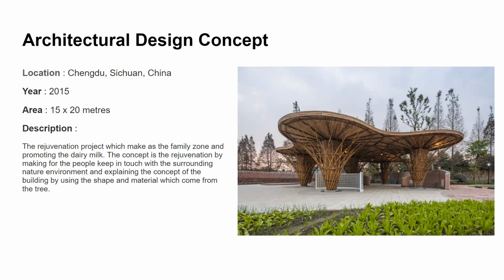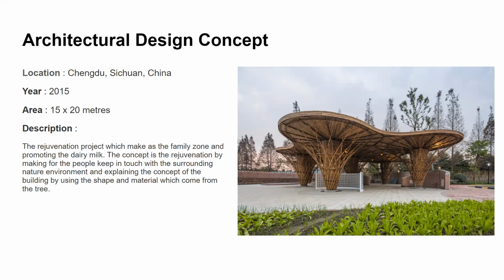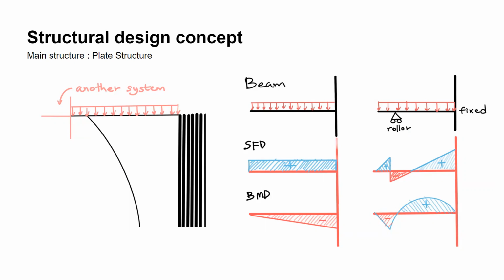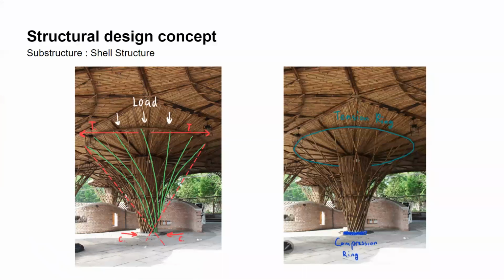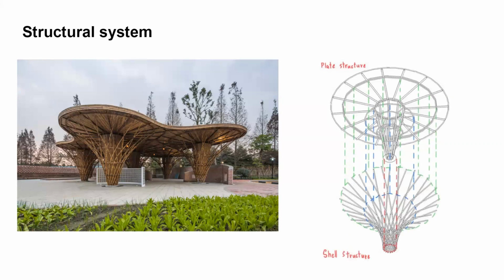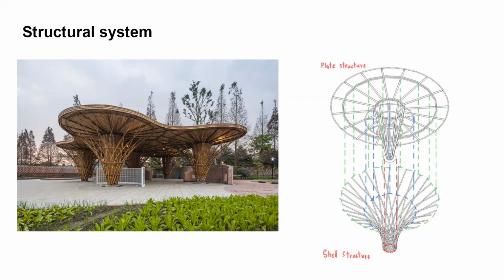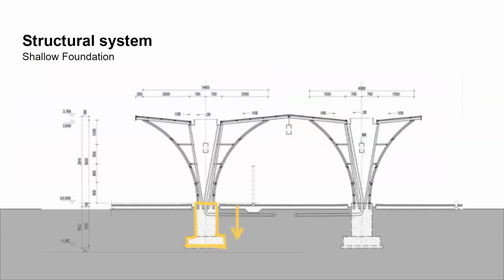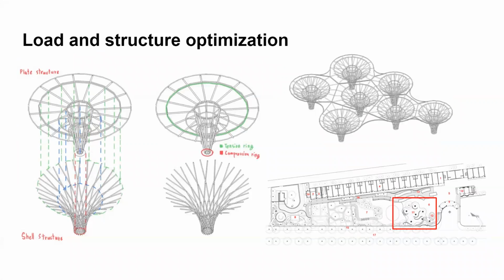The bamboo garden